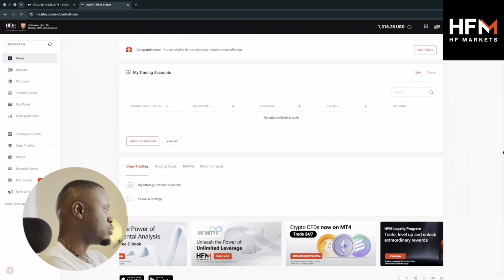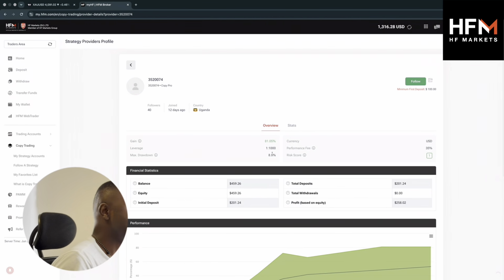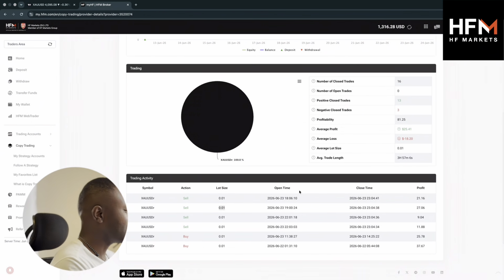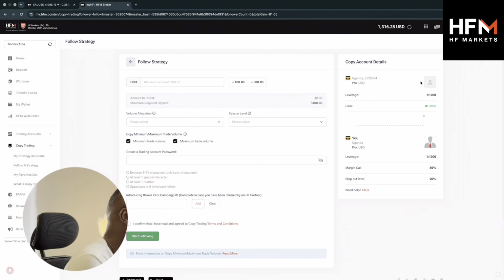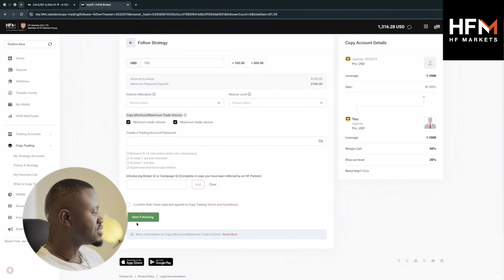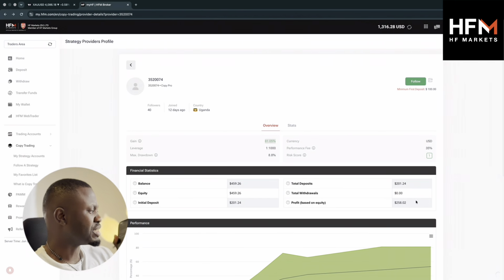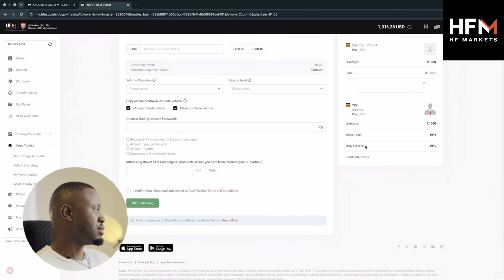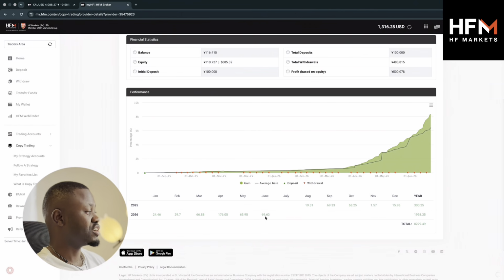How to Make Money Copytrading - Forex Tutorial for Beginners!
✅Copy my trades here 👇🏾

✅Sign up with HFM👇🏾